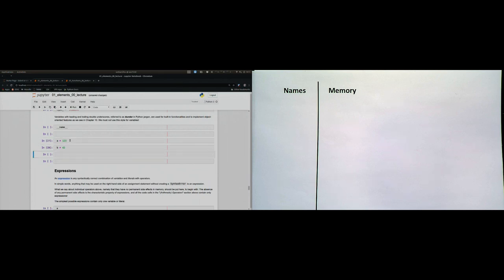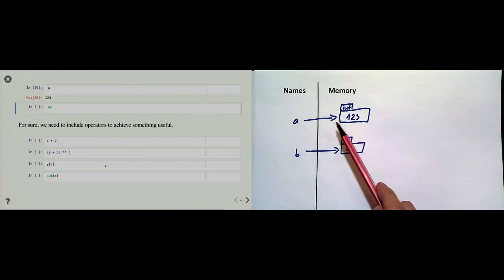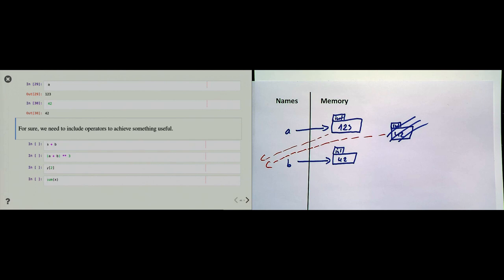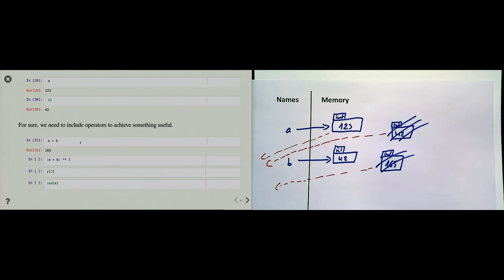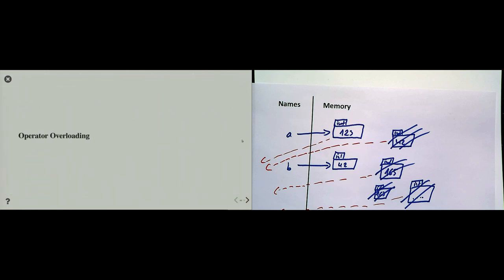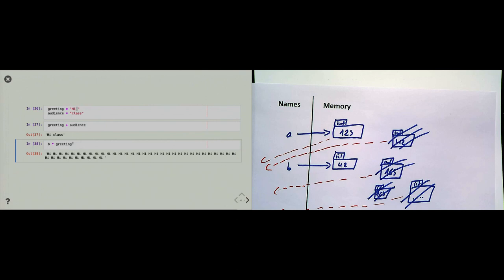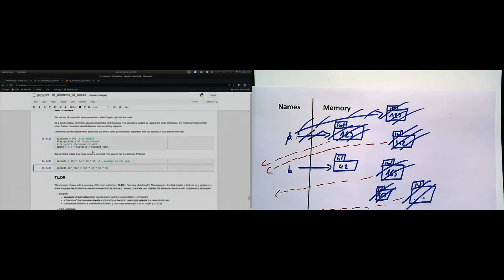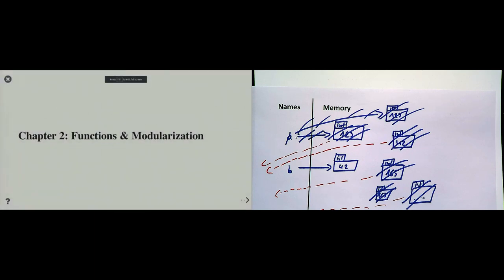Lec.2: Functions & Modularization | Intro to Python & Programming | Coding for Managers Series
UPDATE: This on-campus course was cancelled due to the Corona virus. Find a newer studio recording of the entire course

This video is a recording of Lecture 2 of the "Introduction to Python & Programming" course at WHU - Otto Beisheim School of Management in Vallendar, Germany.

In this lecture, we learn about how we can employ functions to modularize our code:
- Write our own re-usable functions
- Learn about the scoping rules when making function calls
- Use built-in functions and import functions from the standard library
- Install third-party libraries and use functions provided by them

wa-vid-002